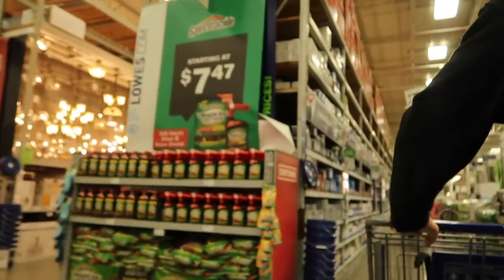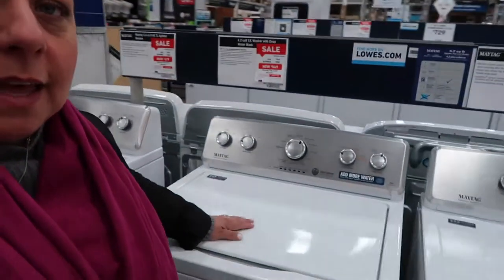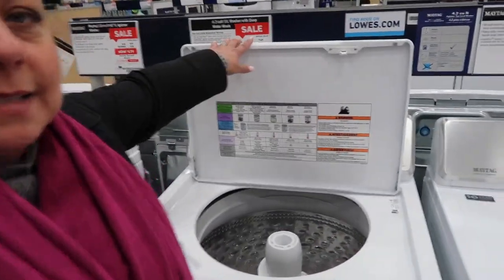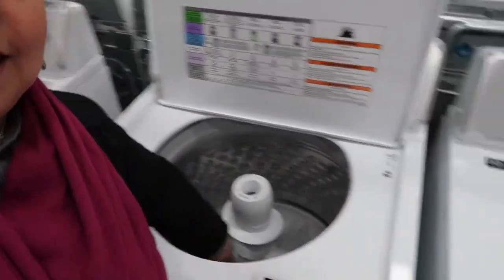Appliance Shopping | Our Gray House Vlogs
📷 Equipment used:
Iphone 6+